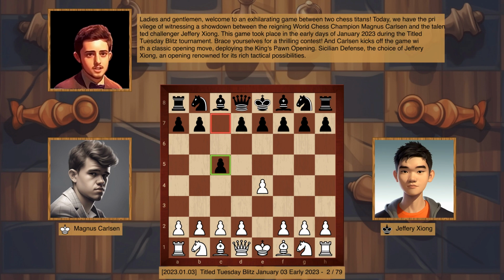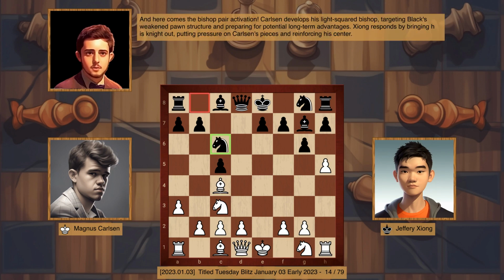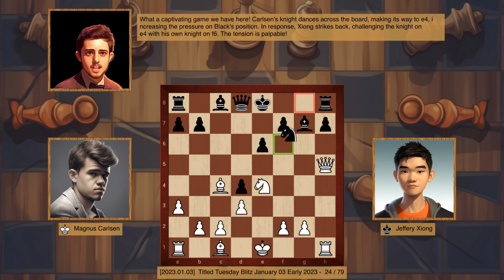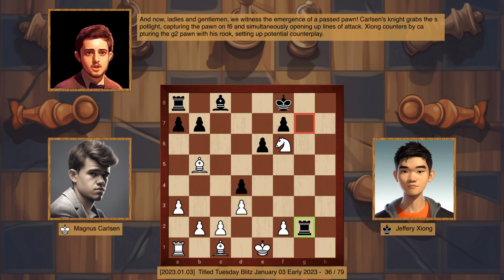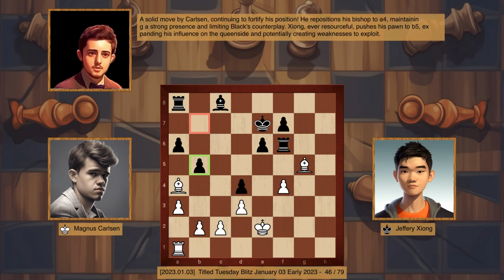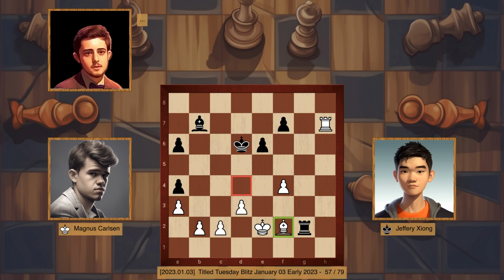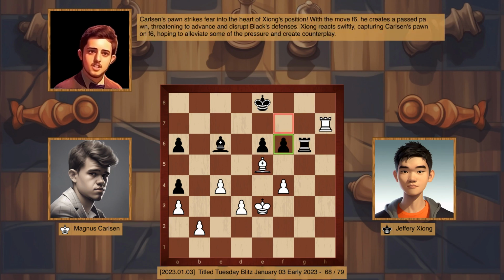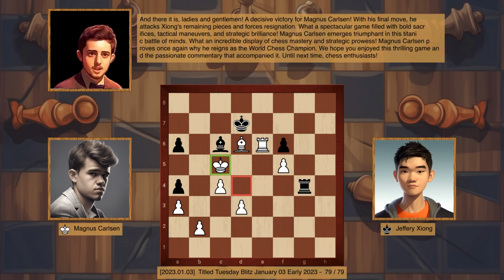Clash of Chess Titans: Carlsen vs Xiong | Epic Battle of Strategy and Tactics!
Brace yourself for an exhilarating showdown as two chess legends go head-to-head in an intense battle of wits! In this gripping chess encounter, Magnus Carlsen, the reigning World Chess Champion, squares off against the formidable grandmaster Jeffery Xiong. Witness the clash of these titanic minds as they navigate the complexities of the chessboard, employing brilliant strategies, mind-boggling calculations, and masterful tactical maneuvers. Don't miss this epic duel that will leave you on the edge of your seat, eagerly anticipating each move. Sit back, relax, and immerse yourself in the world of high-stakes chess as Carlsen and Xiong redefine the boundaries of brilliance. Who will emerge victorious in this ultimate test of skill and mental prowess? Tune in to find out!